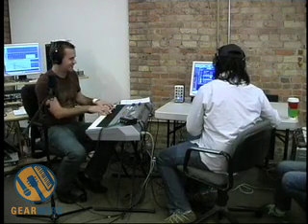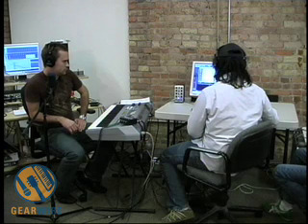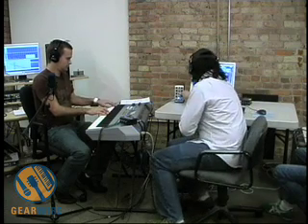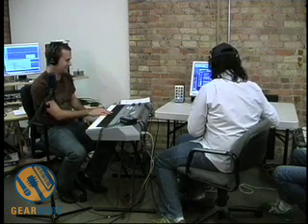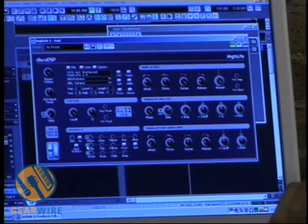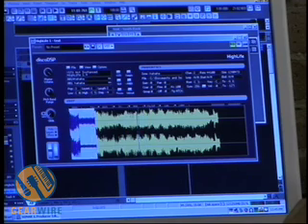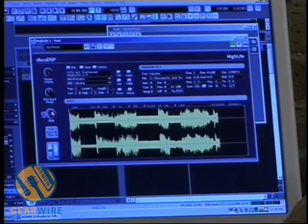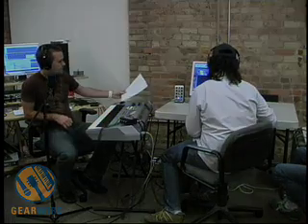Gearwire Crosstalk #023 - discoDSP Highlife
DiscoDSP Highlife is is a powerful software sampler offered for no charge by our good friends at discoDSP. It allows you to bring in any wave or .sfz file and play it on your keyboard. In addition you can add effects like filter, chorus, delay, amp envelope, as well as the special Rock Da Disco setting. There is also an edit mode where you can chop up you samples, create loops, and ultimately export your new instrument to the sfz file format. Sweet!!!